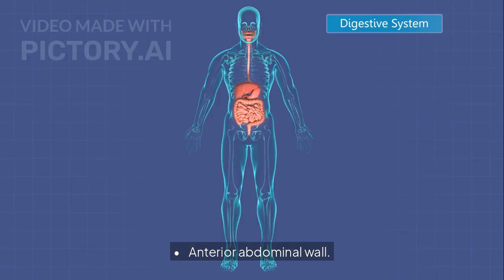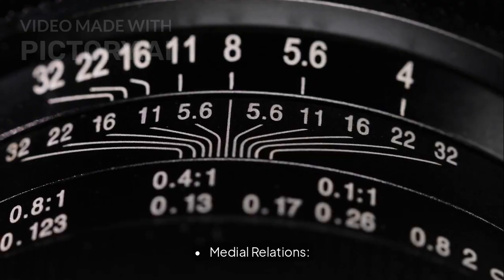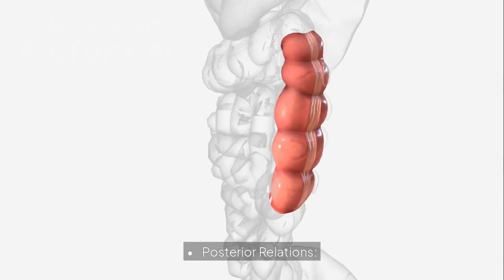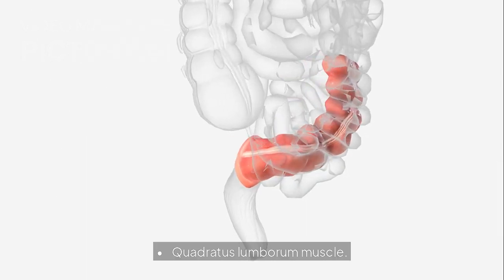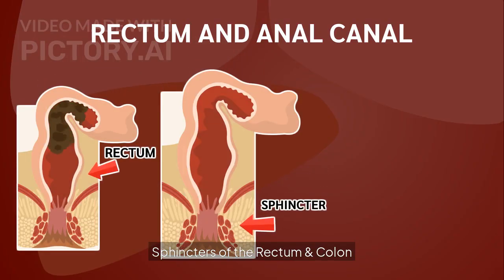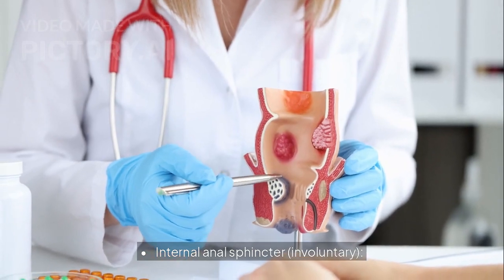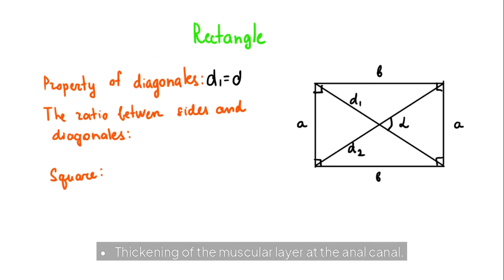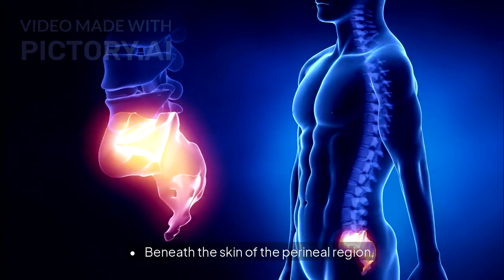Digestive System -Rectum